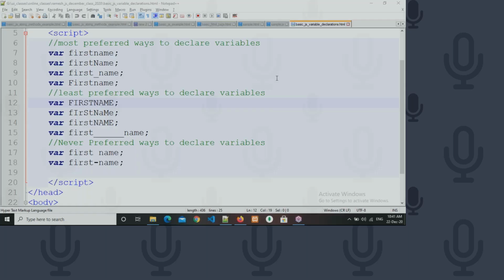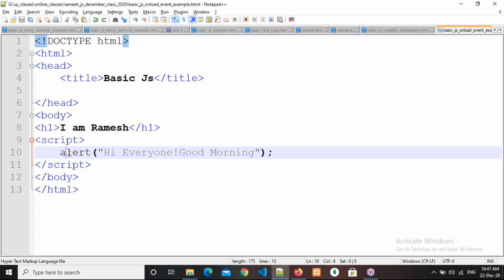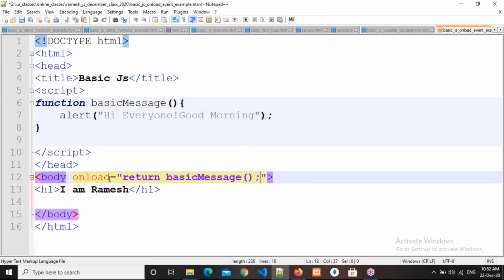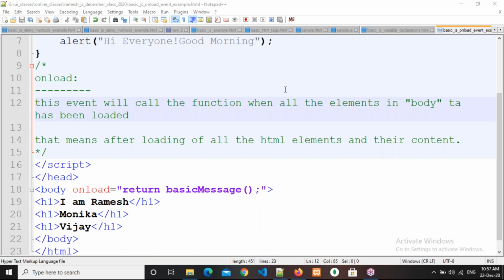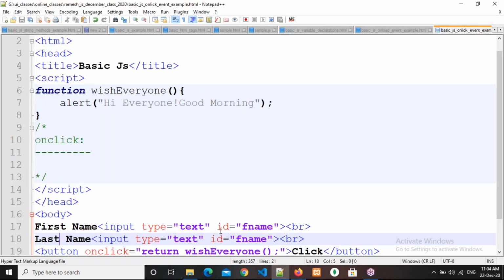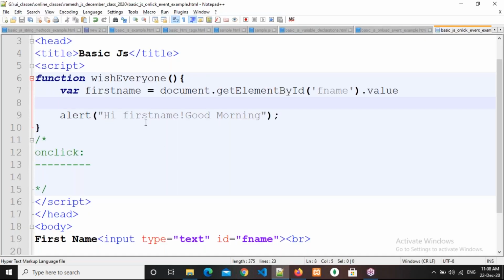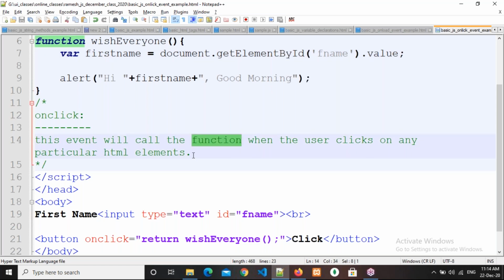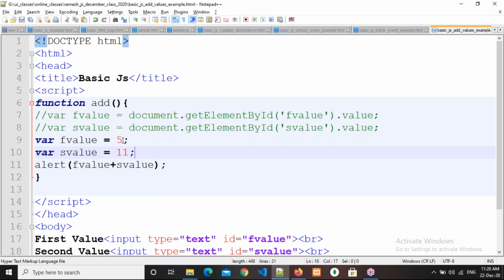JavaScript/JQuery/TypeScript tutorials || Demo - 4 || by Mr. Ramesh On 22-12-2020 @10:30AM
ui technologies
Java tutorial by durga sir